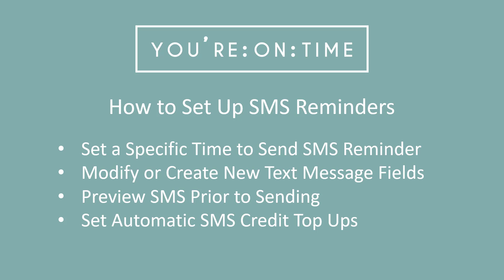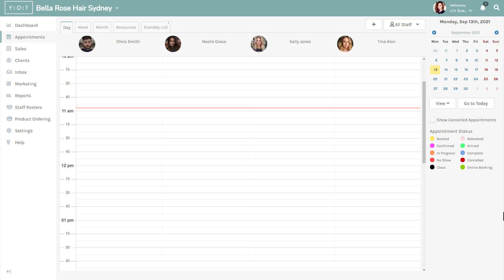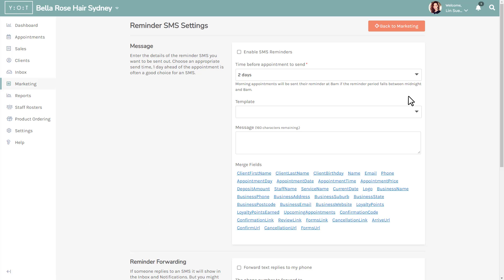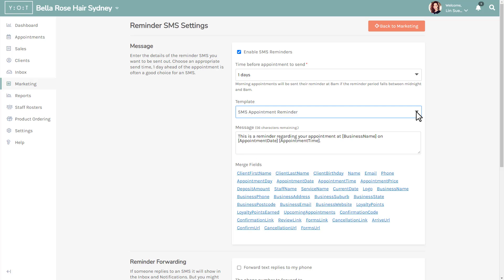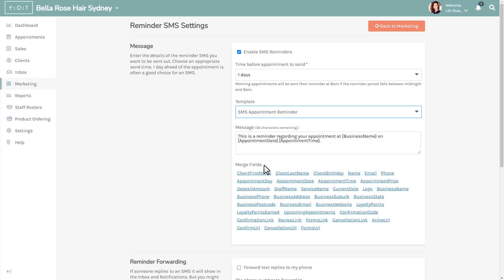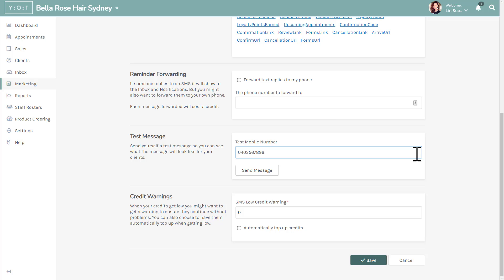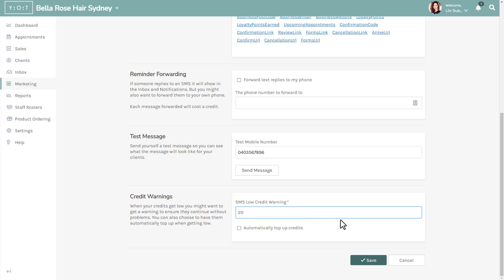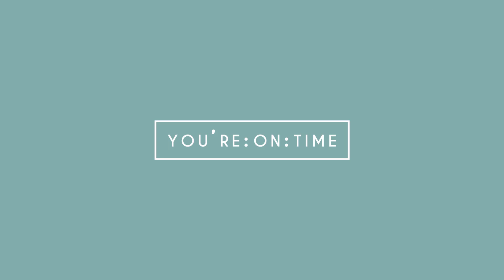How to Set Up SMS Reminders - You'reOnTime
Learn how to set up SMS Reminders for your clients in this short video. We'll cover the timing of SMS, using templates and merge fields, and setting up automatic SMS credit top-ups.